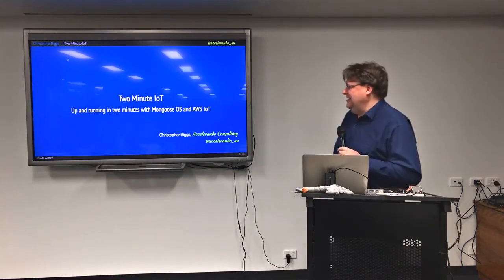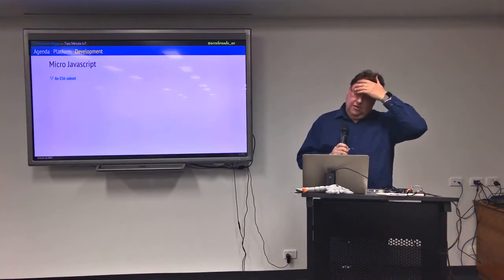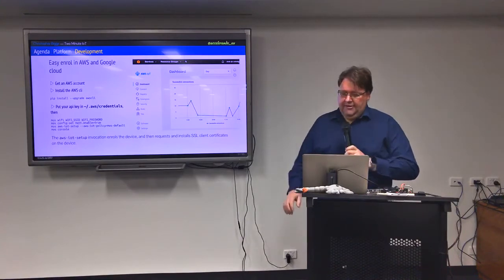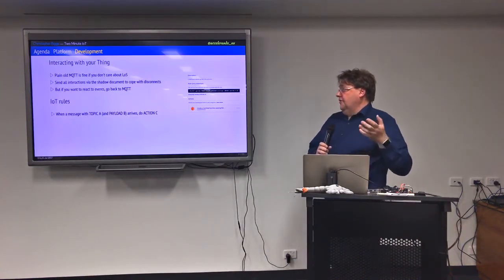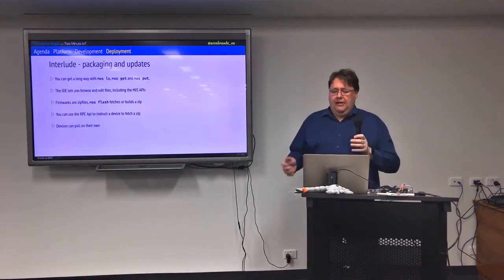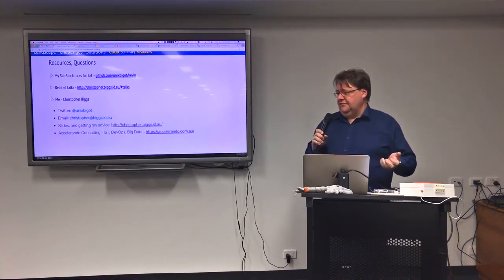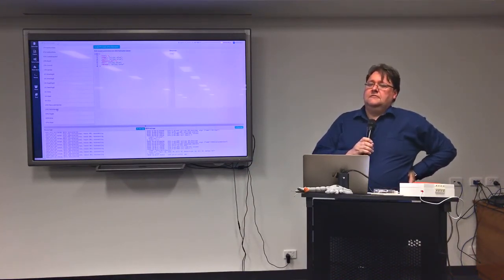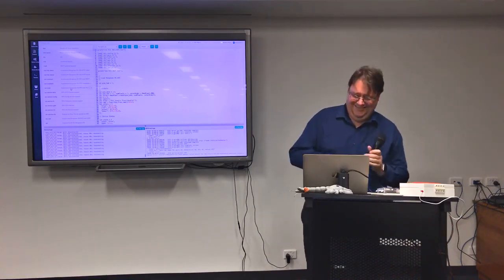Internet of JavaScript Things: Automate your life with MongooseOS and mJS - Christopher Biggs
"The Internet of Things (IoT) is the third computing revolution, the story so far being Personal computing, Cloud computing and now Ubiquitous computing (IoT).
The most annoying challenges in the Internet of Things (IoT) are connecting Things to the cloud safely, managing your Things, and updating them. Mongoose-OS is the new hotness that solves all these problems for you out of the box, and lets you skip ahead to the cool stuff."